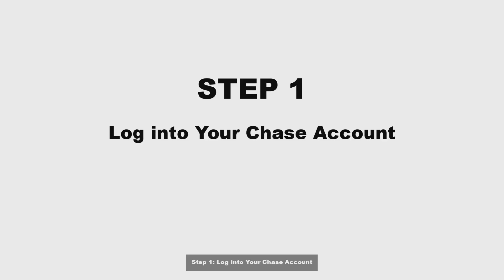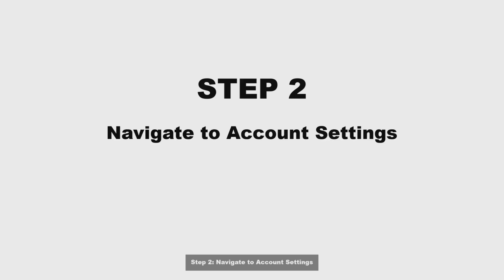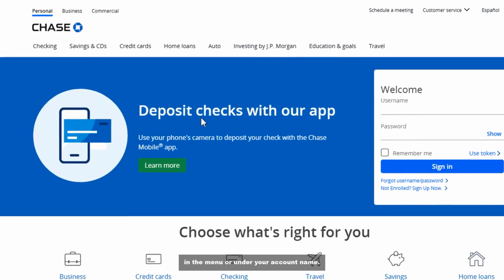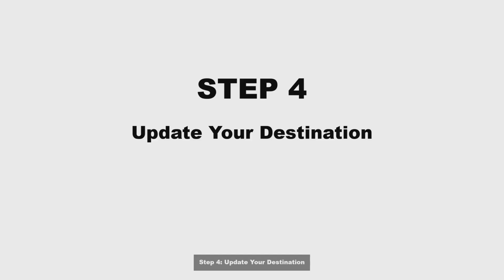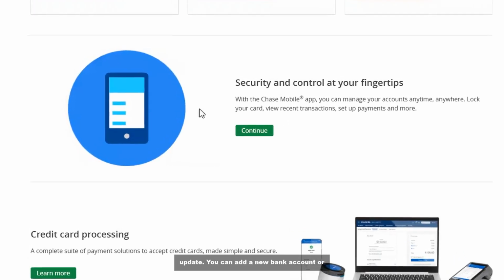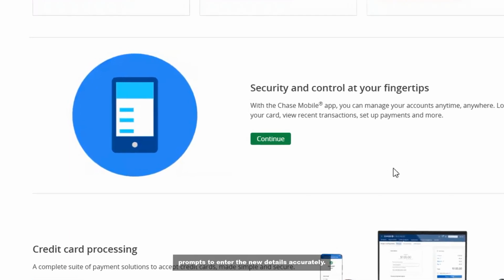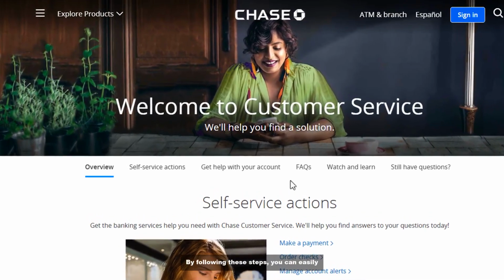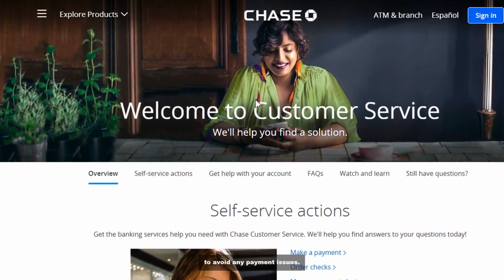How To Update Your Payout Destination On Chase Bank 2026 (FULL TUTORIAL)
In this video, we provide a comprehensive guide on how to update your payout destination on Chase Bank in 2026. Whether you're looking to change your direct deposit or update your payment methods, this FULL TUTORIAL will walk you through the steps.